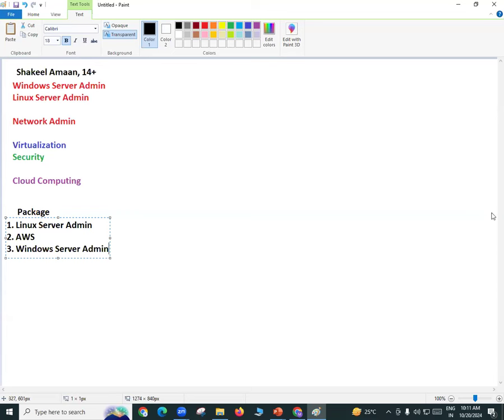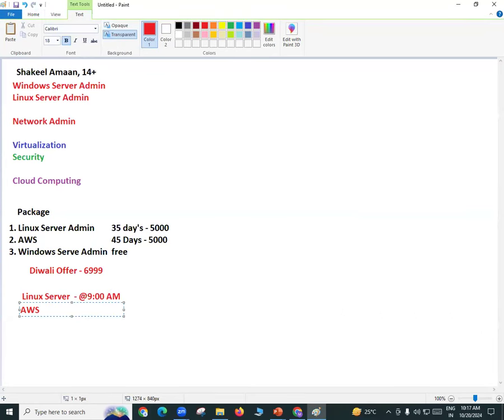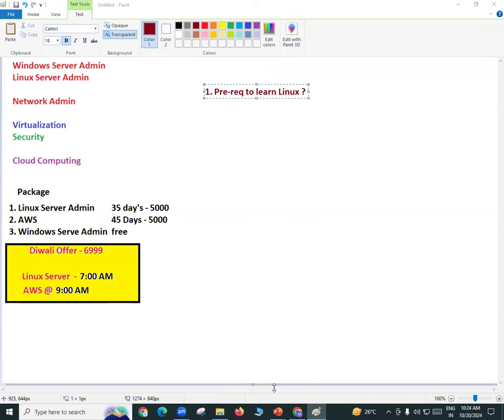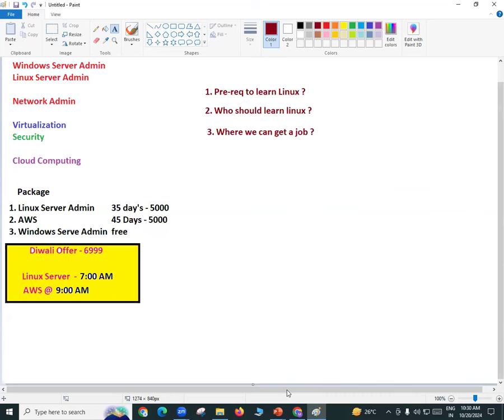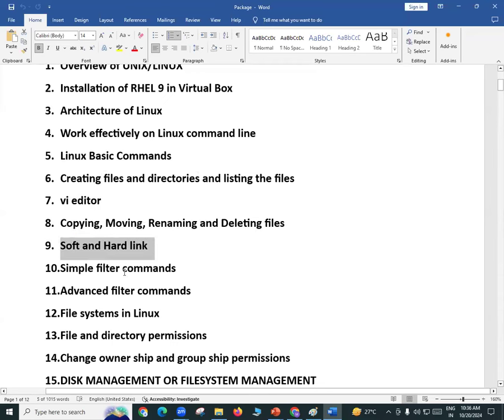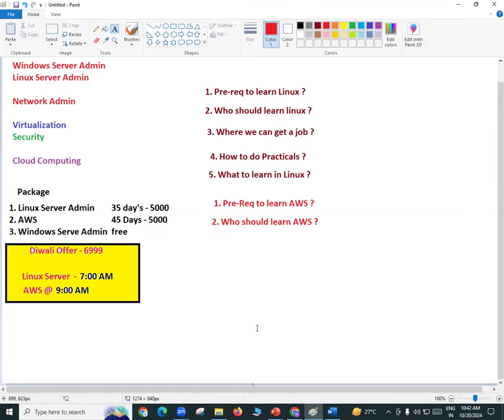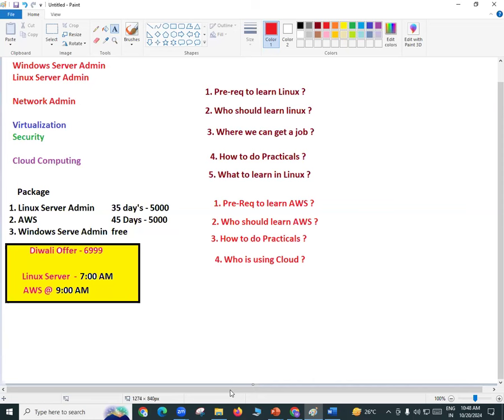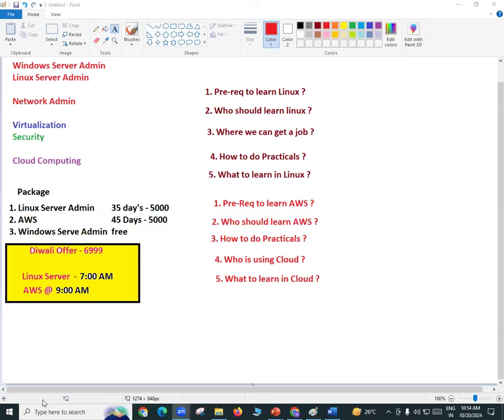LINUX Administration (FREE Seminar) tutorials || by Mr. Shakeel On 20-10-2024 @10AM IST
LINUX Administration (FREE Windows Server Admin) (FREE Seminar) tutorials || by Mr. Shakeel On 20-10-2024 @10AM IST
Java tutorial by durga sir